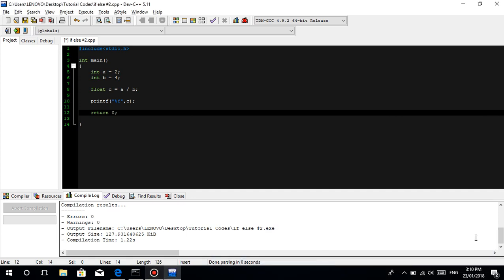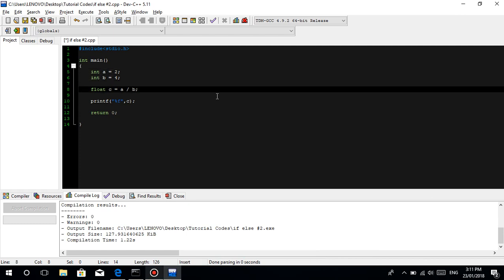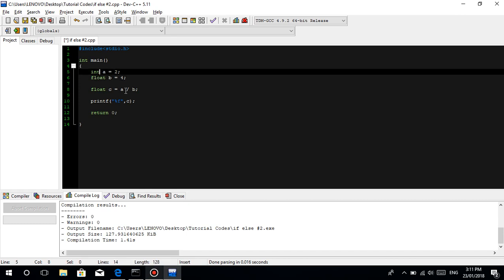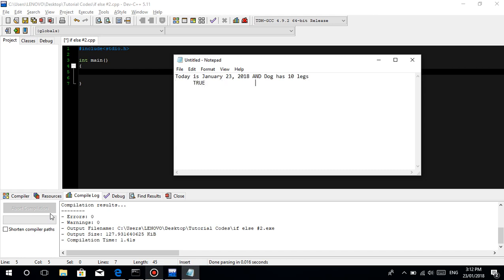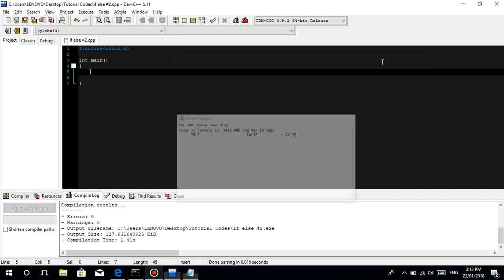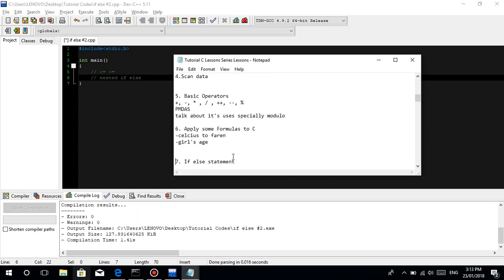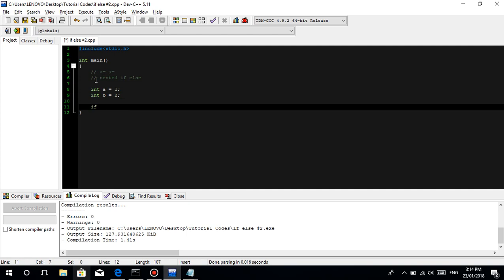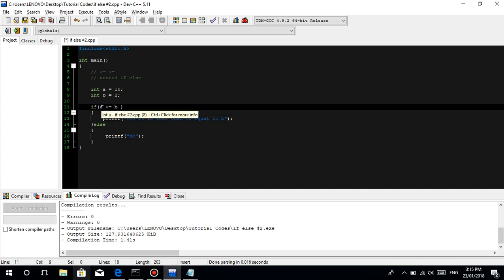C Programming Tutorial (TAGALOG VERSION) - #9 If else Statement (2nd PART)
In this lesson tatalakayin po natin yung (Greater than or equal) at (Less than or equal)  operators and the Nested If else statement :)

Sana may natutunan po kayo :)